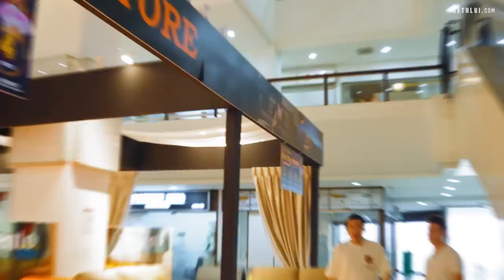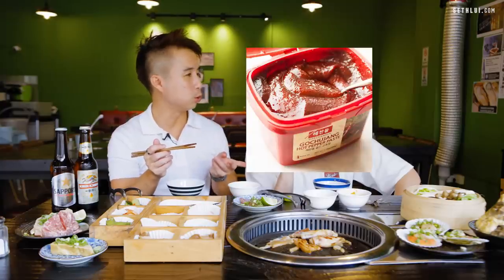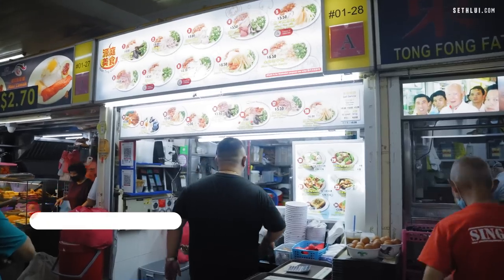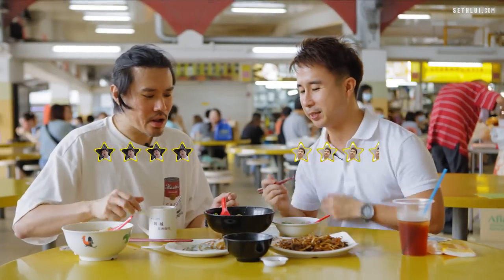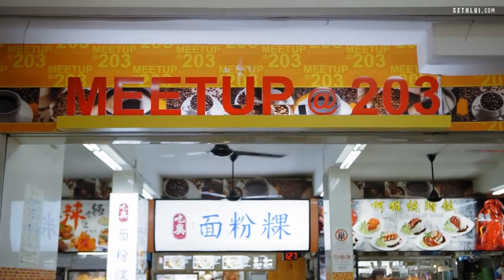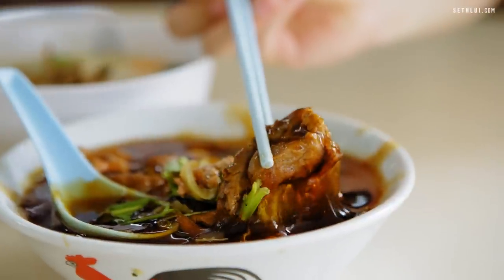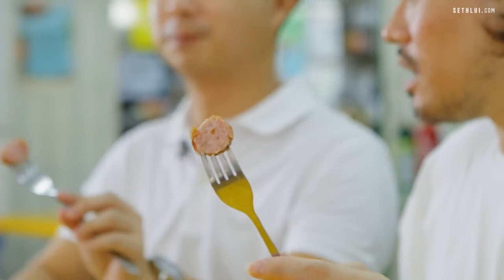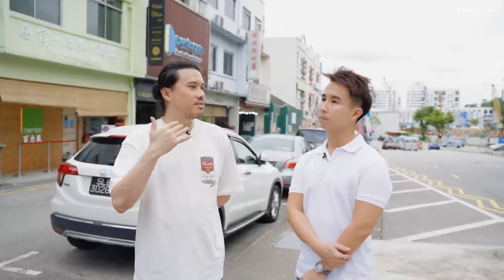9 Must Try Food in Kovan: Food Finders S3E6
Who the f eats BBQ in the morning??

0:00 Introduction
0:35 Nen Nen Contemporary BBQ
4:19 Kovan 209 Market and Food Centre
5:39 Yuan Ting Gourmet
6:53 Yam Mee Teochew Fishball Noodles
7:50 Bedok North 85 Fried Oyster
8:36 Fatt Soon Kueh
9:17 Cheng Kee Beef Kway Teow & Jiak Song Mee Hoon Kway
12:48 Little umbrella
12:58 Breadfirst Everyday
15:07 Yaowarat Thai Kway Chap
16:48 Conclusion & comments
Address:

Nen Nen Contemporary BBQ
756 Upper Serangoon Rd, #01-31 Upper Serangoon Shopping Centre, Singapore 534626

Yuan Ting Gourmet
209 Hougang Street 21, #01-28, Kovan 209 Market and Food Centre, Singapore 530209

Bedok North 85 Fried Oyster
209 Hougang Street 21, #01-30, Kovan 209 Market and Food Centre, Singapore 530209

Yam Mee Teochew Fishball Noodles
209 Hougang Street 21, #01-35, Kovan 209 Market and Food Centre, Singapore 530209

Fatt Soon Kueh
209 Hougang Street 21, #01-17, Kovan 209 Market and Food Centre, Singapore 530209

Cheng Kee Beef Kway Teow
203 Hougang Street 21, Singapore 530203

Jiak Song Mee Hoon Kway
203 Hougang Street 21, Singapore 530203

Breadfirst Everyday
969 Upper Serangoon Rd, Mee Sek Food Court, Singapore 534723

Yaowarat Thai Kway Chap
945 Upper Serangoon Rd, Singapore 534711